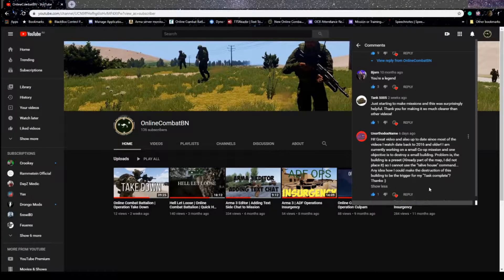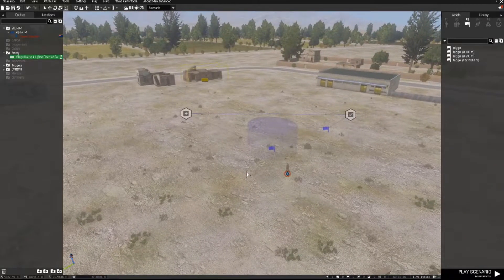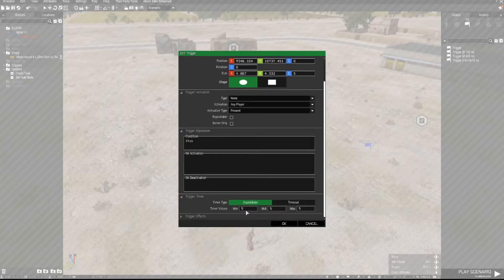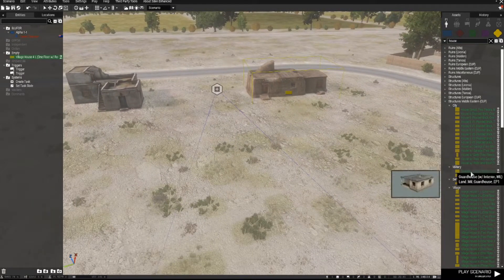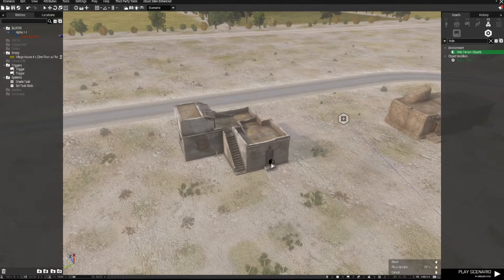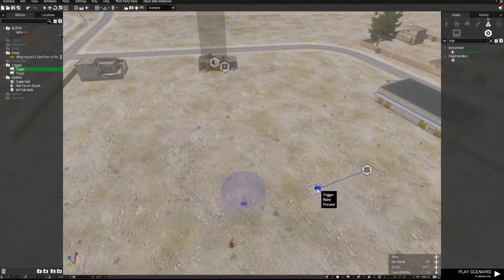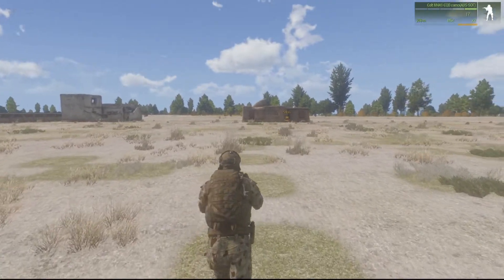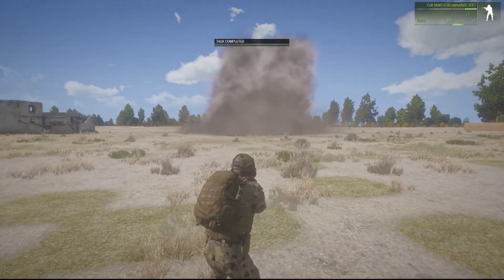Arma 3 Eden Editor Tutorial | Destroy Building to end Task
A quick tutorial on how to use a destroy building task to fire a trigger.

If you enjoy this content, and you are an Arma 3 player, please visit our community